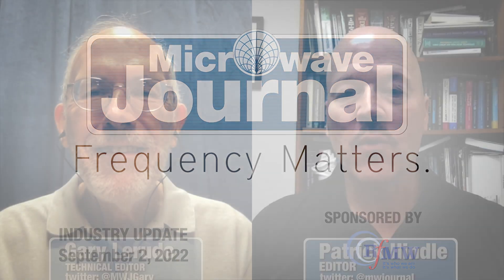Frequency Matters, Sept 2: Auto/Connected Issue, News/Events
Microwave Journal editors Pat Hindle and Gary Lerude discuss the Sept automotive/connected vehicles themed issue articles, industry news and upcoming events.